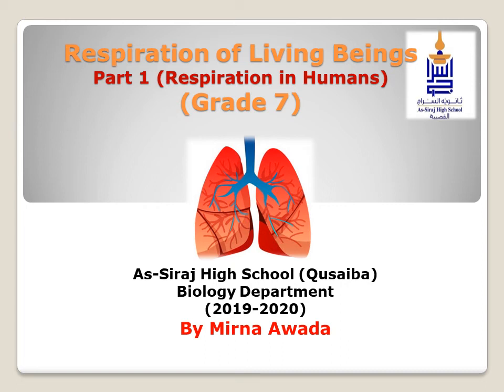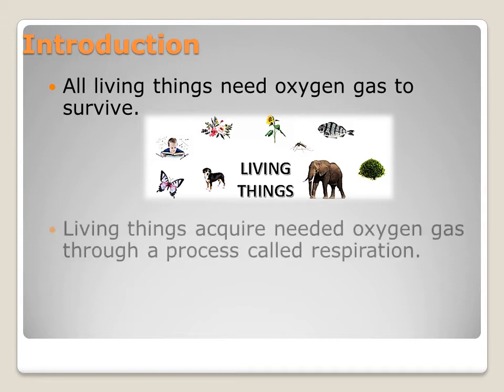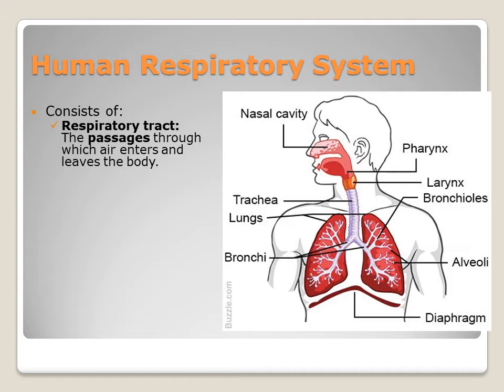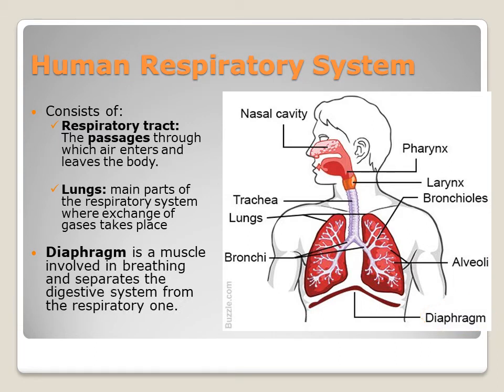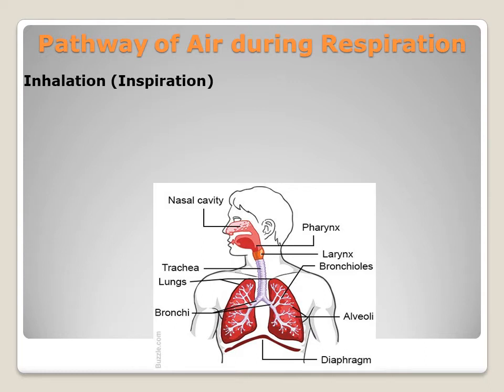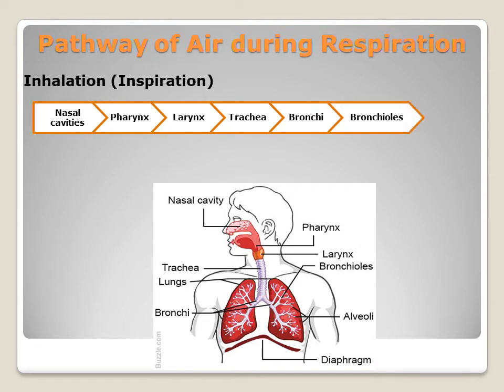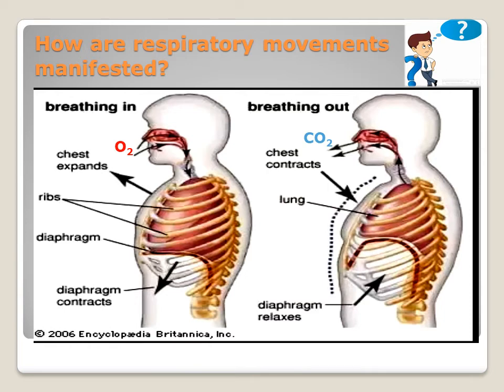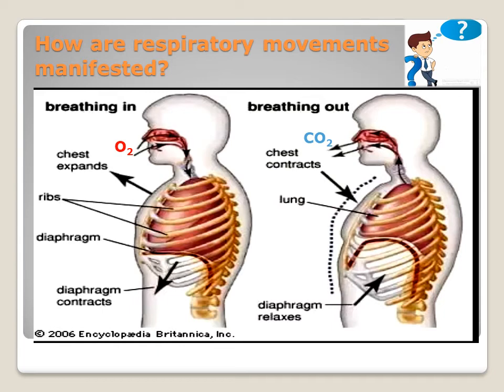Respiration of Living Beings - Grade 7- Part 1